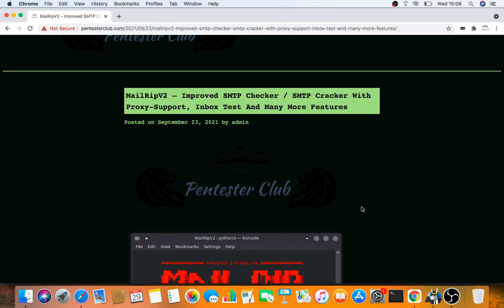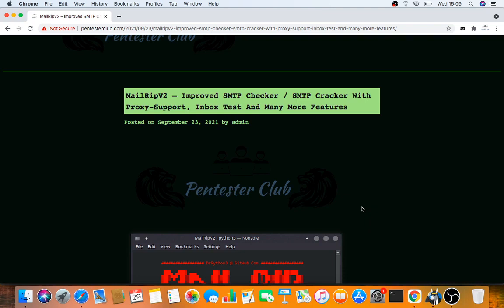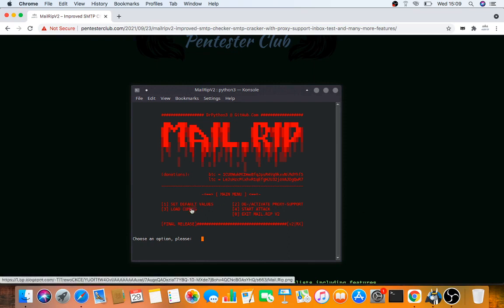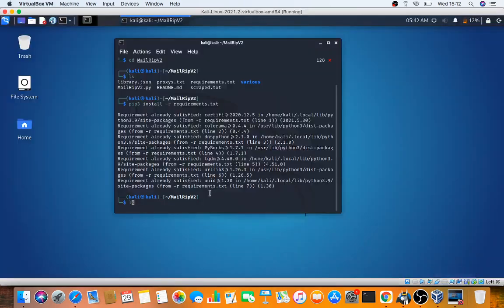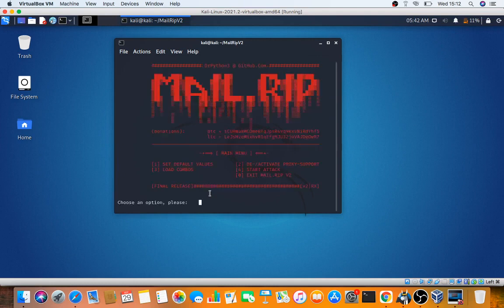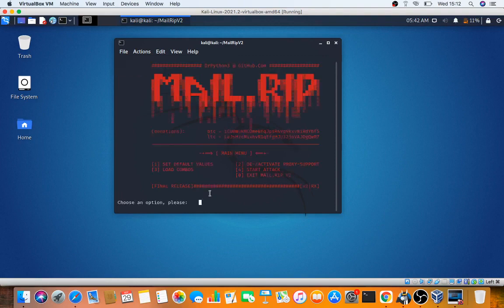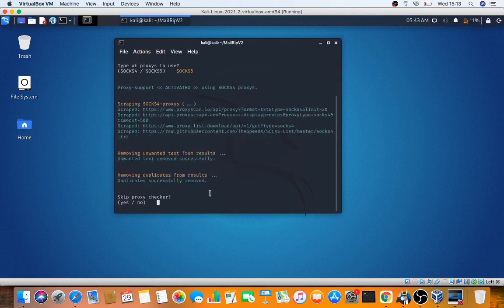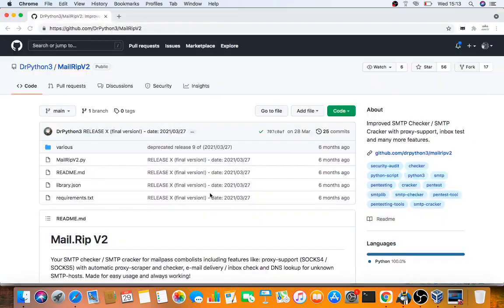Supercharging Your Email Campaigns: MailRipV2 Pro + Proxy Support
Welcome to the MailRipV2 Pro tutorial! In this video, we'll show you how to supercharge your email campaigns by improving your SMTP checker and SMTP cracker with proxy support.

Are you looking to enhance the efficiency and success of your email marketing efforts? Look no further! MailRipV2 Pro is here to take your campaigns to the next level.

With MailRipV2 Pro, you'll gain access to advanced features that allow you to streamline your email sending process. Our improved SMTP checker ensures that your emails reach recipients' inboxes without any issues, maximizing deliverability rates and minimizing bounce-backs.

But that's not all – MailRipV2 Pro now comes with proxy support, taking your email campaigns to new heights of reliability and security. By utilizing proxies, your email sending activities remain anonymous and protected, ensuring a seamless flow of communication with your audience.

Don't let obstacles like blacklisted IP addresses hinder your outreach efforts. MailRipV2 Pro with proxy support helps you overcome these hurdles, keeping your campaigns on track and your messages accessible to the intended recipients.

Boost your email campaigns' effectiveness today by leveraging the power of MailRipV2 Pro and its proxy capabilities. Start achieving higher open rates, greater customer engagement, and ultimately, improved conversions.

Download MailRipV2 Pro now and witness the remarkable impact it can have on your email marketing strategy! Stay ahead of the competition and take your campaigns to new heights of success.

Mail.Rip V2.1337

Your SMTP checker / SMTP cracker for mailpass combolists including features like: proxy-support (SOCKS4 / SOCKS5) with automatic proxy-scraper and checker, e-mail delivery / inbox check and DNS lookup for unknown SMTP-hosts. Made for easy usage and always working!
Overview
Legal Notices

Mail.Rip V2.1337 shall not be used for any kind of illegal activity nor law enforcement at any time. This restriction applies to all cases of usage, no matter whether the code as a whole or only parts of it are being used.

By downloading and / or using any part of the code and / or any file of this repository, you agree to this restriction without remarks.